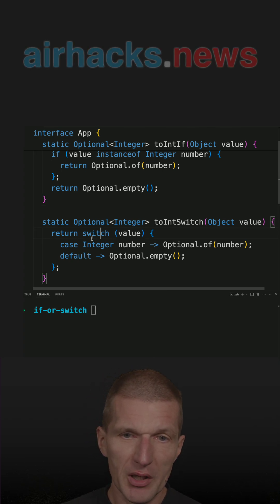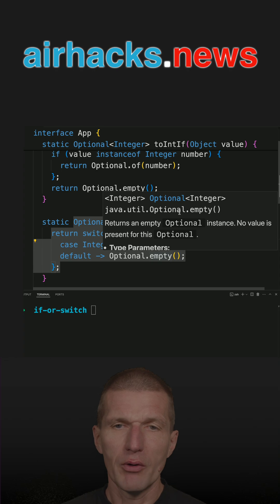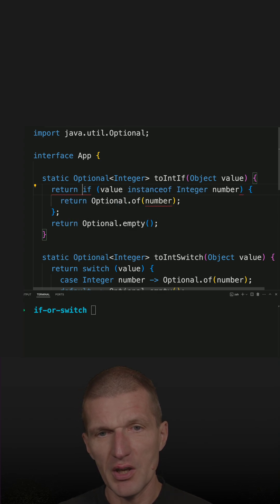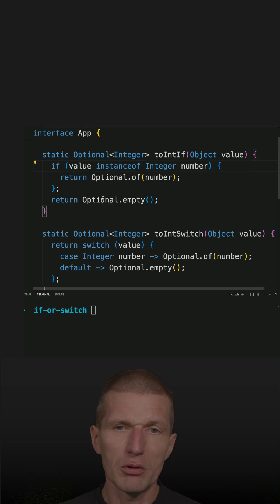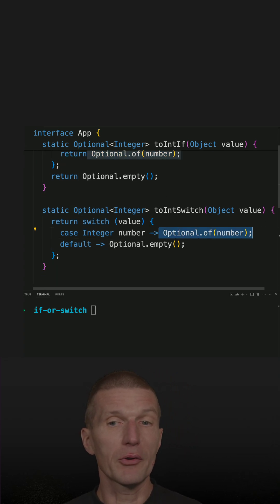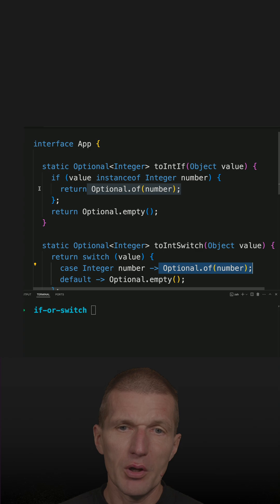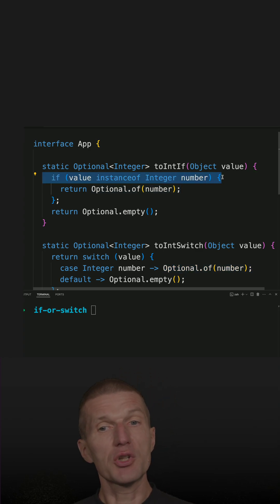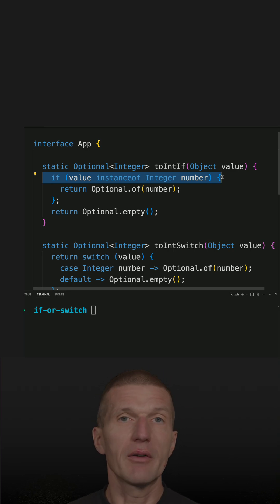When to Use Pattern Matching for If-Statements vs. Switch Expression